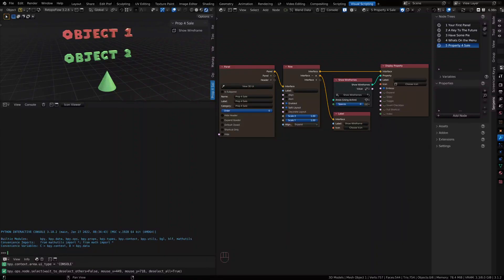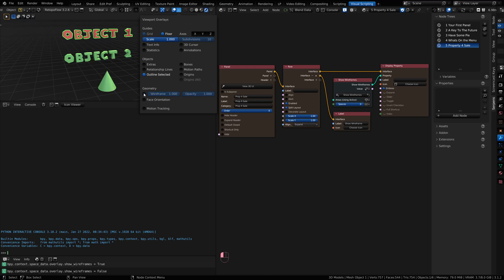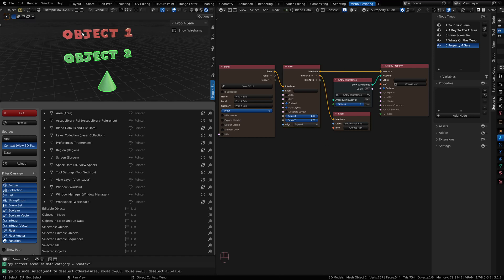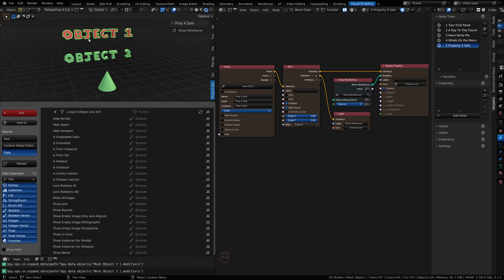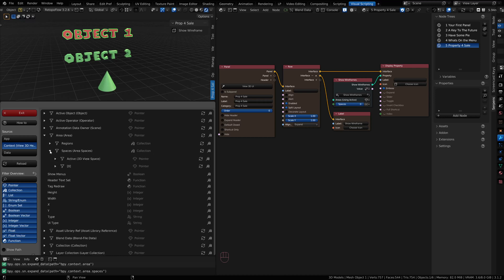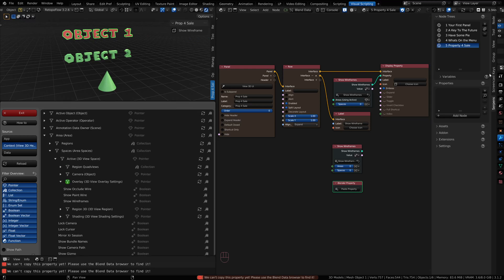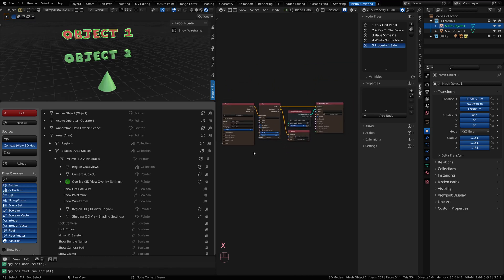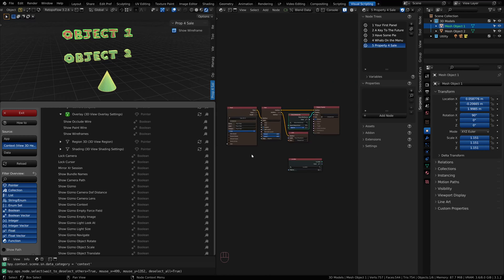Blender Serpens 3 - Intro 8 - Property 4 Sale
Grab a Realtors sign. We're going shopping for a Property with the New Blend Data Browser.